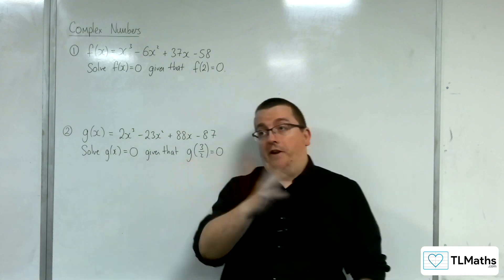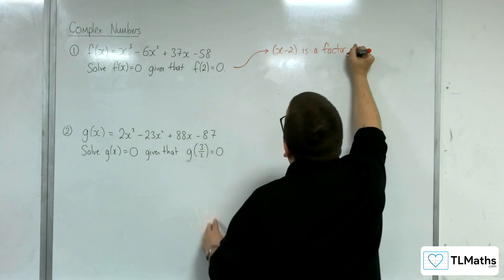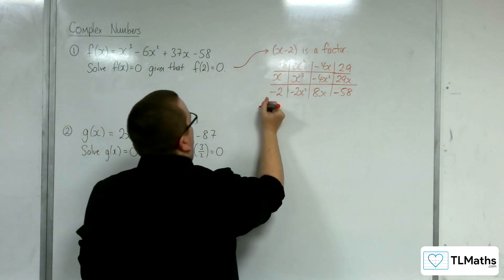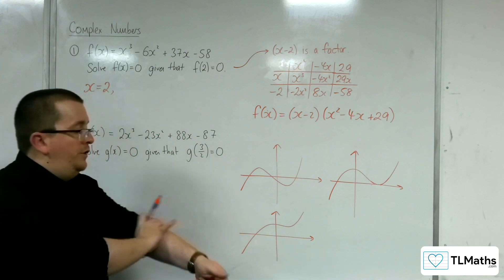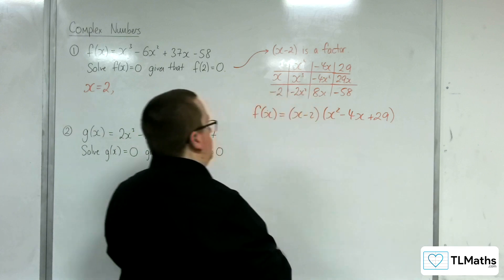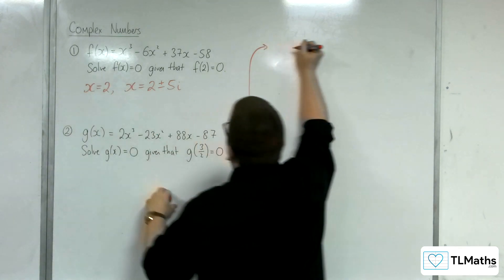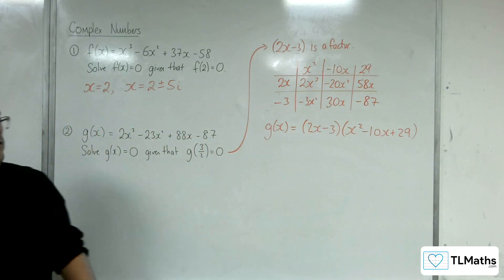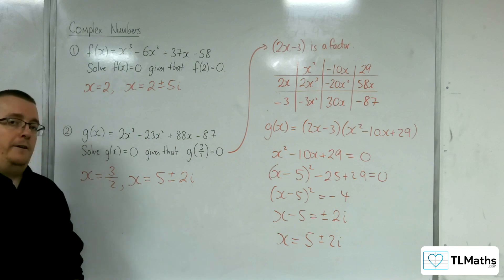A-Level Further Maths: B1-03 Complex Numbers: Solving Cubic Equations with Real Coefficients